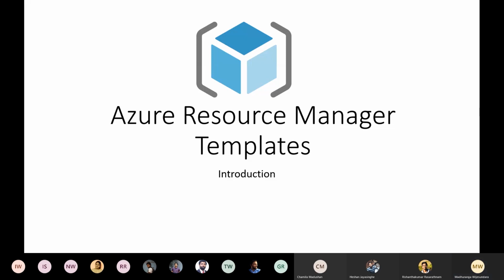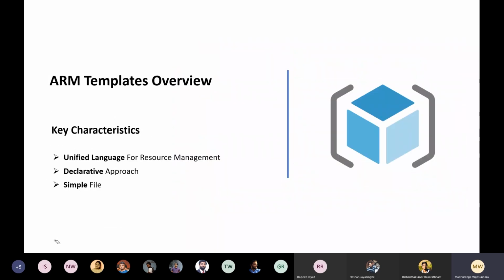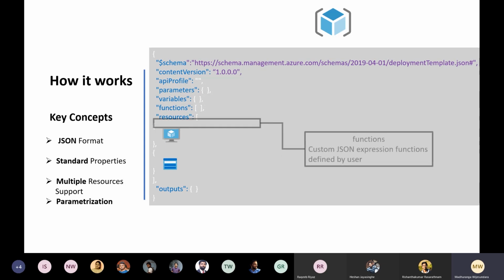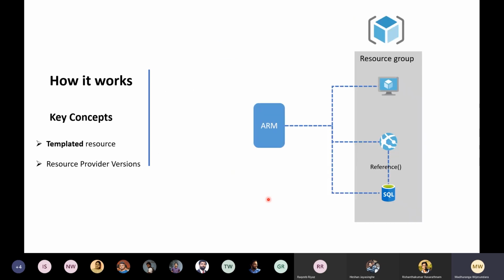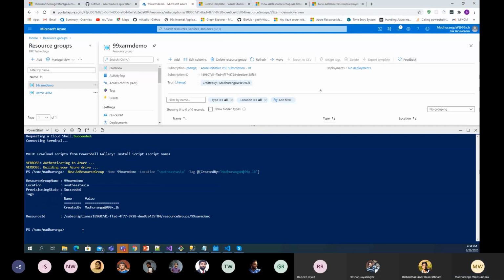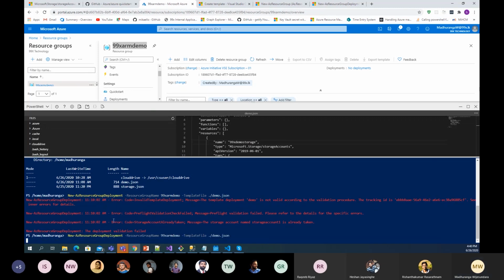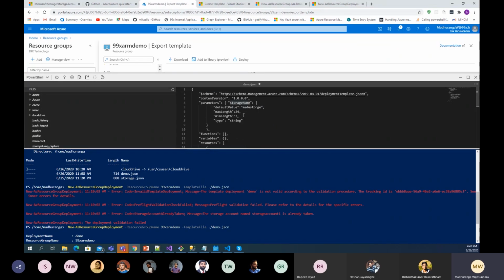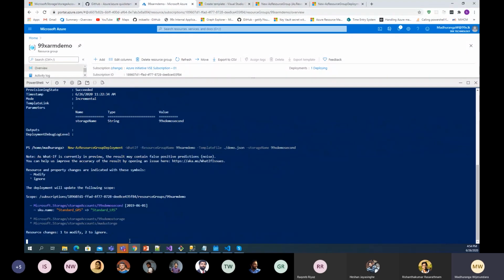Azure Session- Introduction to ARM Templates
A recap of a webinar on "Introduction to ARM templates"  conducted by Xian Maduranga Wijesundara